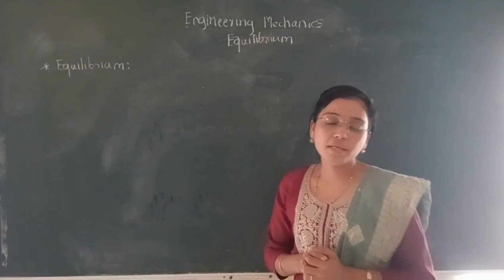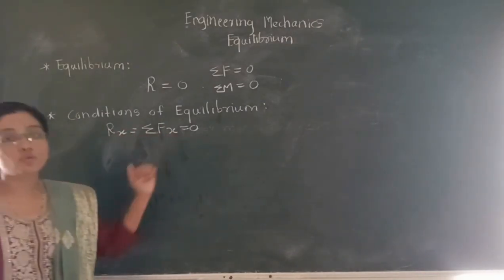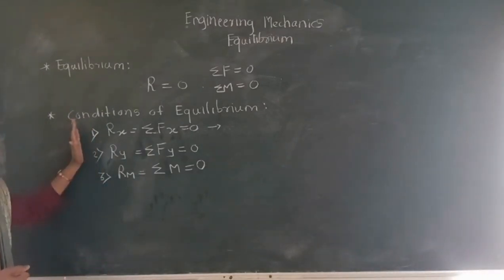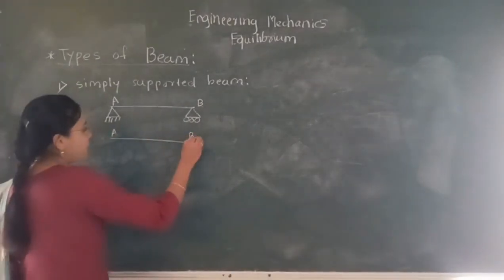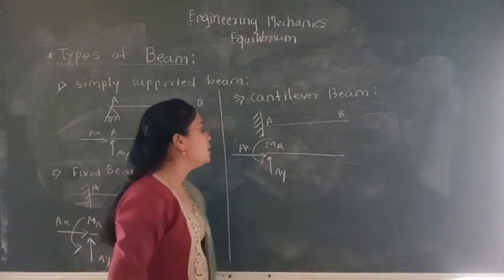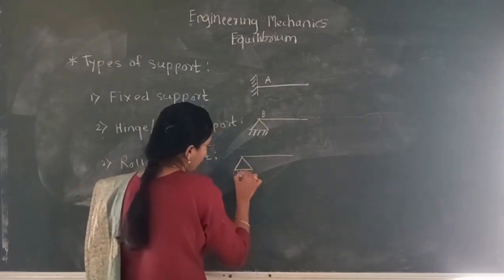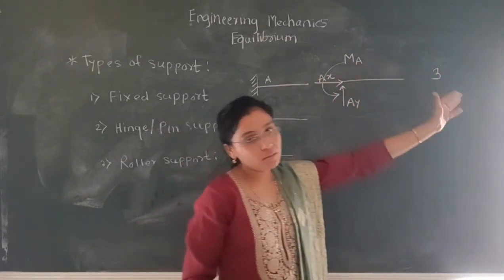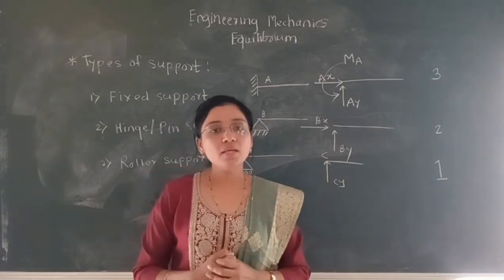Engineering Mechanics Equilibrium of Forces By Prof D B Pawar